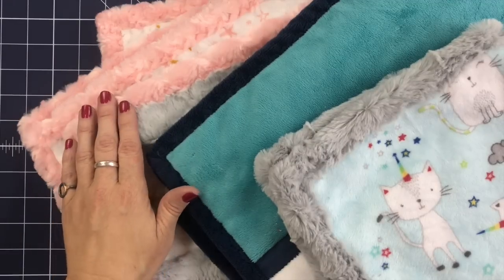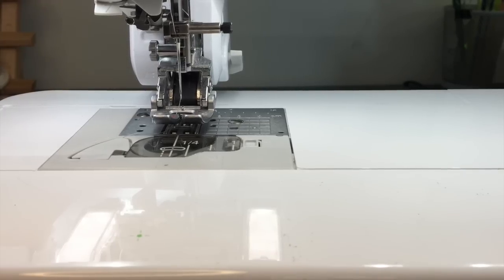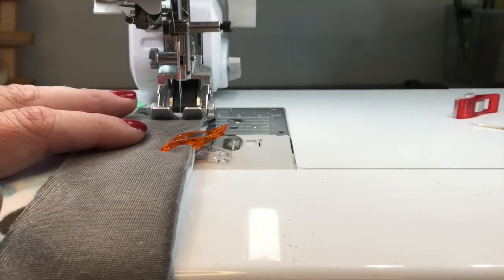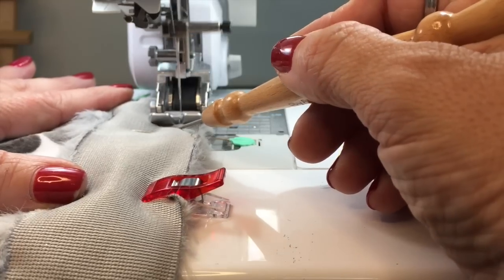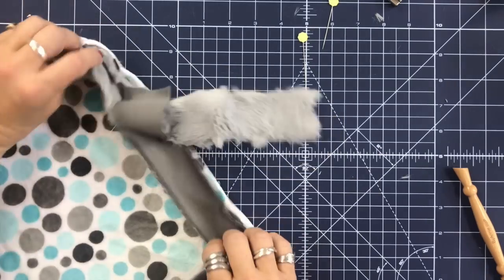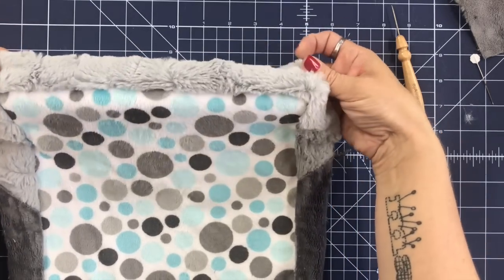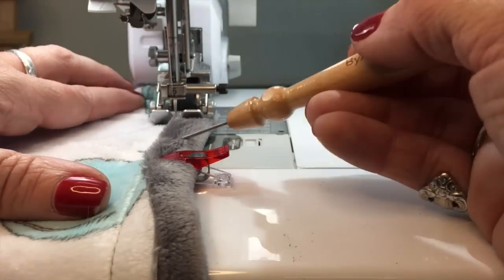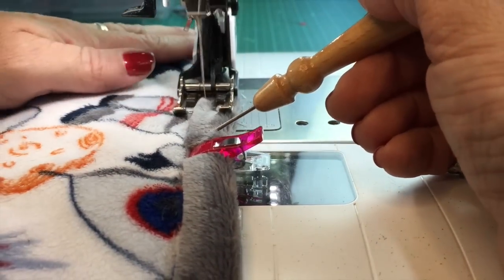How to Sew Binding With Cuddle® Minky Fabric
This week on Sew Together Tuesday, our National Educator Teresa Coates takes you step-by-step through how to sew binding on a quilt with Cuddle® and Luxe Cuddle® minky fabric!